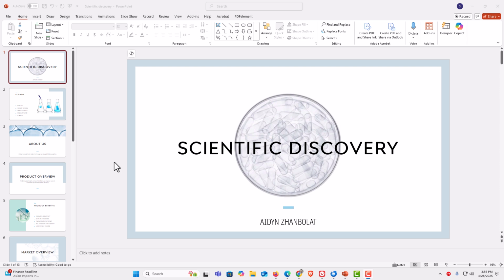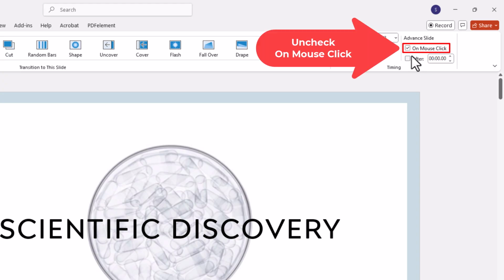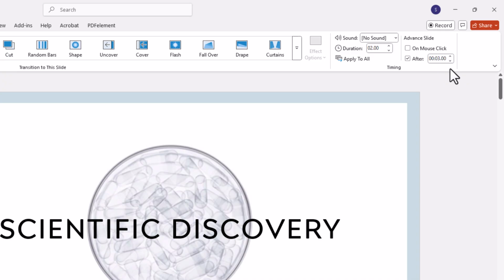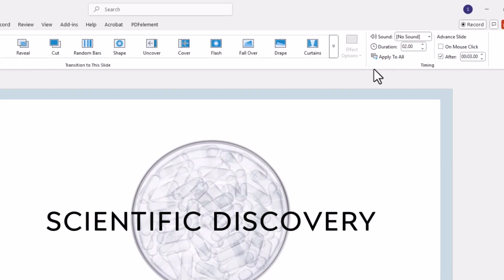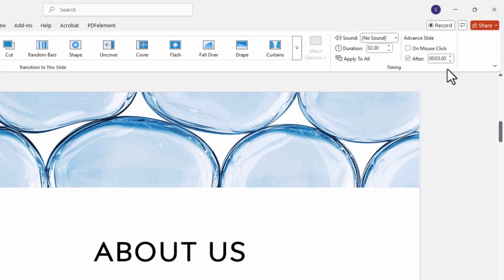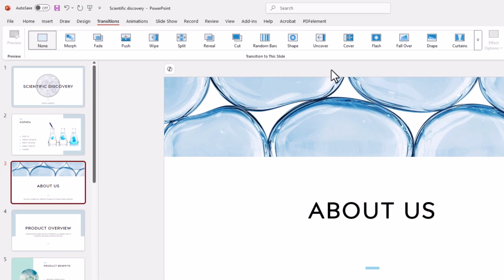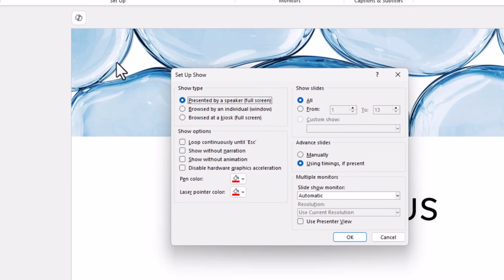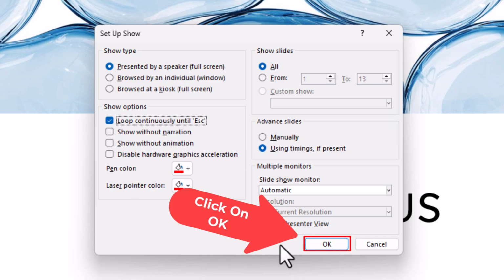How To Set Automatic Slide Timing In Microsoft PowerPoint | Office 365 Tutorial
In this quick and easy tutorial, I’ll teach you how to set automatic slide timing in Microsoft PowerPoint. Learn how to make your slides advance automatically, set custom timings for each slide, and create smooth, hands-free presentations.

📊 Works with PowerPoint 2016, 2019, 2021, and Microsoft 365
🔁 Ideal for displays, presentations, and public viewing
🎯 Step-by-step instructions for setting loop settings

Watch now and make your slideshows run on autopilot!

Simple Steps

How To Set The Timing Of A Slideshow In PowerPoint
1. Open your presentation in PowerPoint.
2. Off to the left side, select the first slide in your presentation.
3. Select the "Transitions" tab at the top.
4. On the far right of the ribbon, uncheck "On Mouse Click" and check the box below it "After".
5. Now set the amount of time you want the slide to show for.
6. Repeat the steps for each slide or click on "Apply To All".

How To Loop A Slide Show:
1. Click on the "Slide Show" tab.
2. On the ribbon, select "Set Up Slide Show".
3. In the dialog box that opens, check the box next to "Loop Continuously Until Esc".

Chapters
0:00 How To Set Slide Timing In PowerPoint
0:15 Open Your PowerPoint Project
0:25 How To Setup A Slide Show Timing In PowerPoint
0:35 Click On The Transitions Tab
0:45 Uncheck On Mouse Click And Check After
0:55 Set The Timing
1:05 How To Apply Timing To All Slides In PowerPoint
1:20 How To Set Custom Timing For A Paticular Slide In PowerPoint
1:57 How To Loop A Slide Show Presentation In PowerPoint
2:07 Select The Slide Show Tab And Choose Set Up Slide Show
2:26 Check Loop Continuously Until Esc